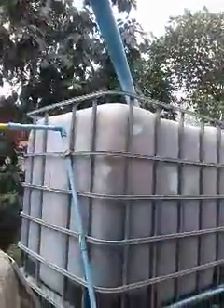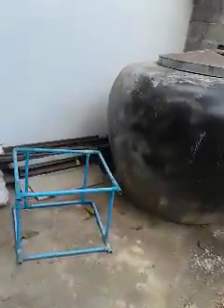look around my garden old man thailand garden video 3